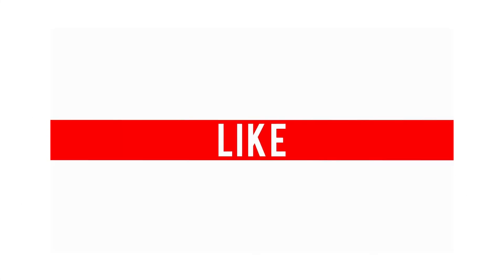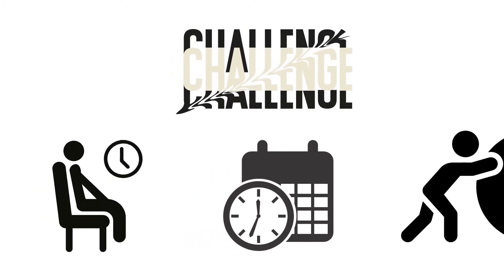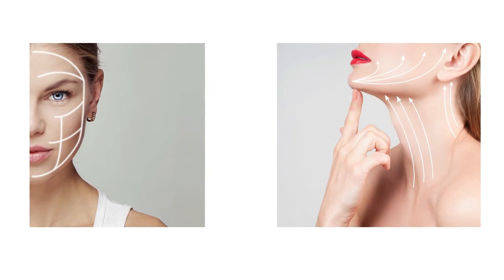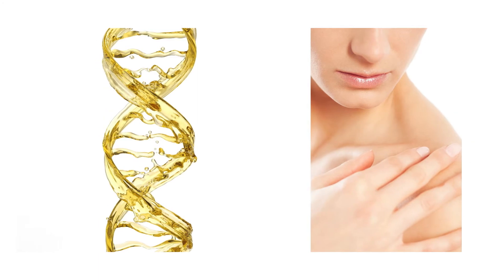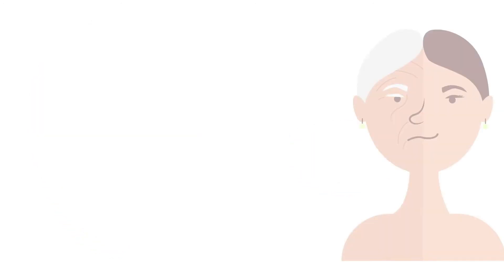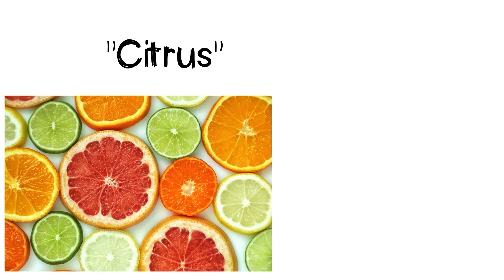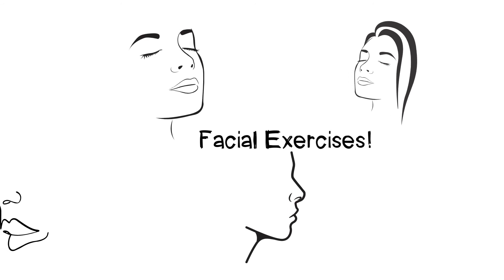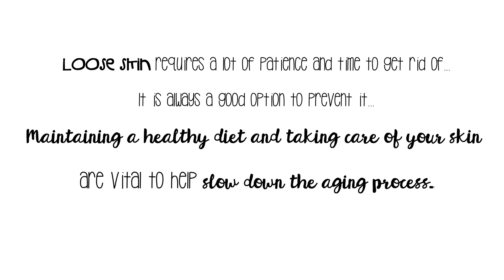Easy Ways to Tighten Loose & Saggy Skin!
Mass Mind Health & Beauty:

There many Causes for Loose/Saggy Skin!

Loose/saggy skin usually appears on the face, neck, arms, legs, and buttocks. It can be improved naturally or by cosmetic procedures. But Tightening loose skin naturally is challenging!

It takes patience, time, and effort. It is always a good option to prevent it. Maintaining a healthy diet and taking care of your skin is vital to help slow down the aging process.

In this video, we will go over some natural and homemade tips to get rid of that saggy skin as well as some great kitchen ingredients we must know and understand that are very beneficial to skin health!

References:
1) Google
2) How To Tighten Loose Skin (Saggy) on Your Face?
Skincraft Laboratories; Medically Reviewed By Dr. K. Harish Kumar (MBBS, MD - Dermatology & Venereology); Written By Pound Kakar